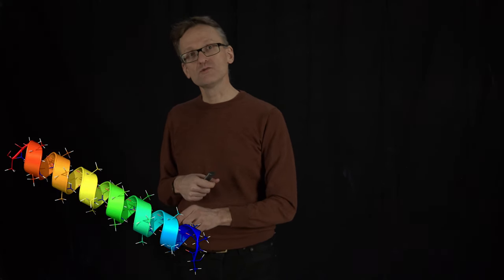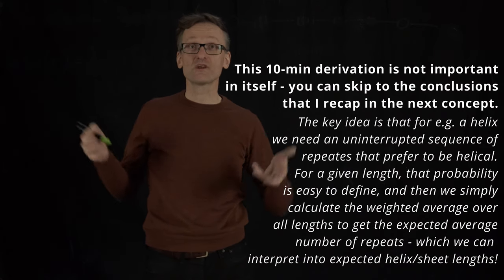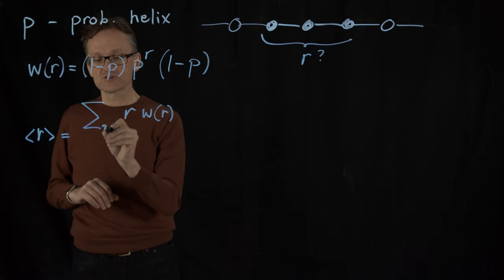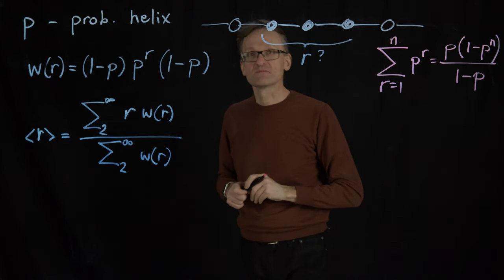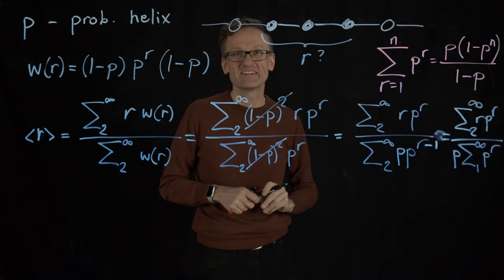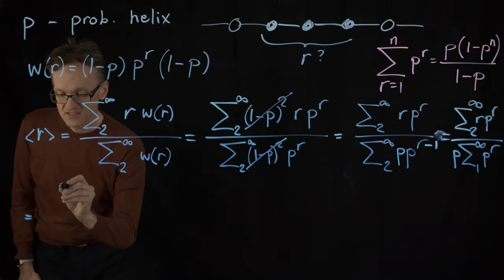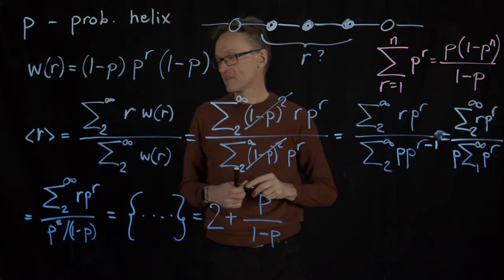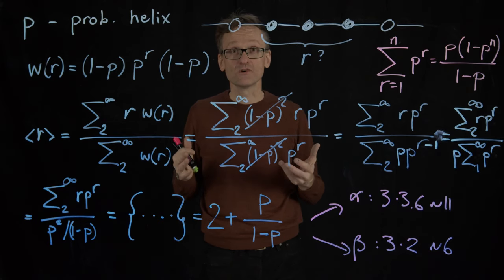Lecture 09, concept 14: Sizes of helices/sheets are limited due to sequence pattern probabilities